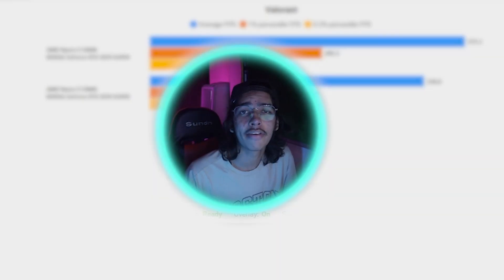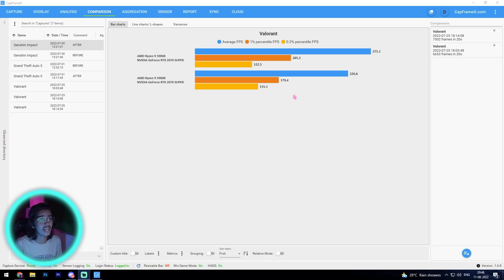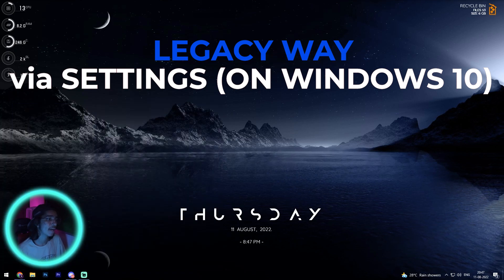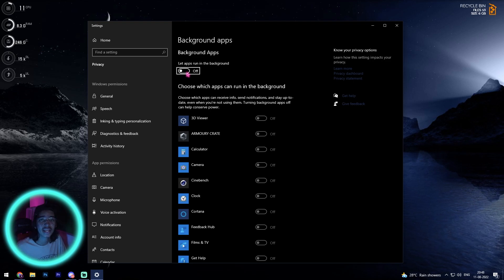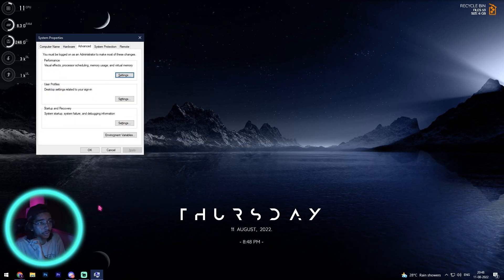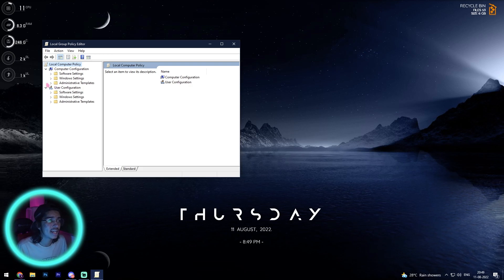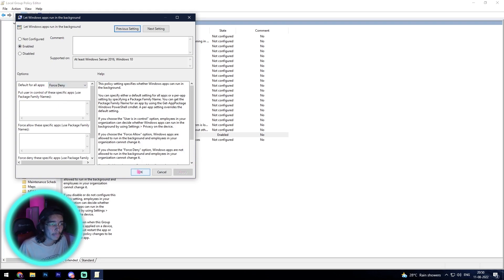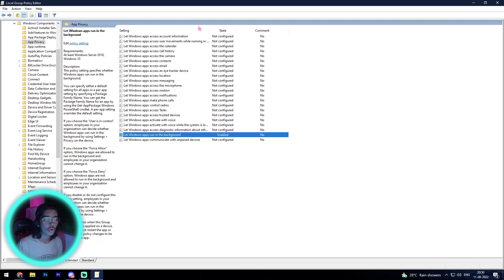*SECRET* WINDOW SETTING to GET 15% FPS BOOST INSTANTLY!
▬▬▬▬▬▬▬▬▬ஜ۩۞۩ஜ▬▬▬▬▬▬▬▬▬
▬▬▬▬▬▬▬▬▬ஜ۩۞۩ஜ▬▬▬▬▬▬▬▬▬

🔽 Download Links 🔽

🔽 Timestamps🔽
0:00 - Amazing Intro
0:23 - Comparision
0:49 - What is our secret way?
1:12 - Legacy way
1:23 - Problems with this way!
1:47 - Advanced System Settings
2:15 - GPEdit System Config Method (Windows 11)
4:11 - Amazing Outro